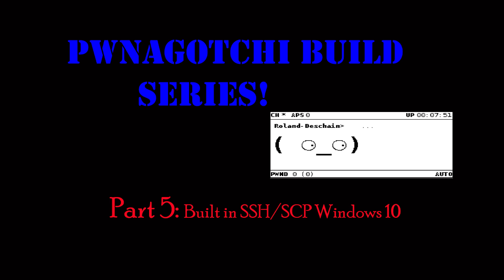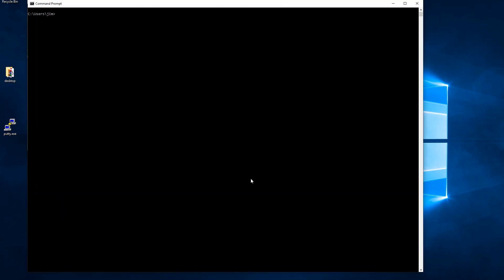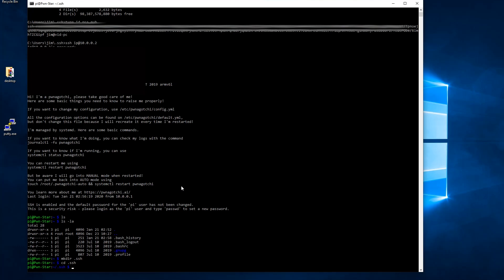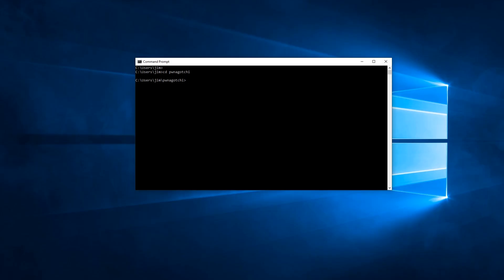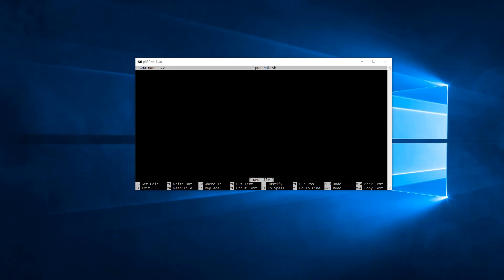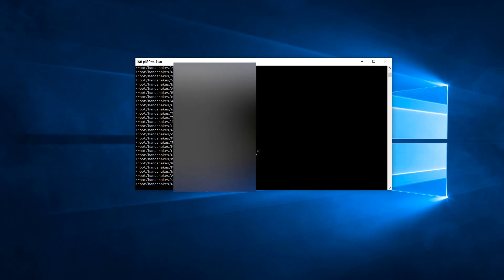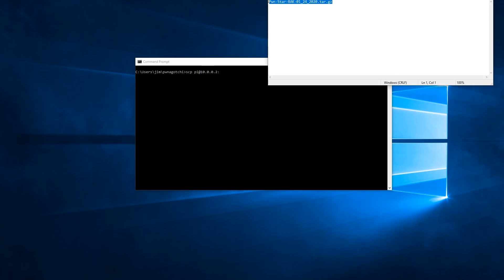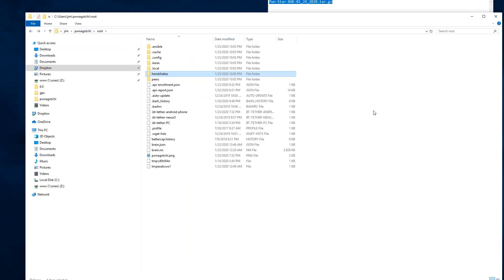Pwnagotchi- SSH / SCP using built in windows tools WiFi Raspberry Pi Zero W-project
Pwnagotchi build series : SSH and SCP using built in windows tools   Pt5

utilize built in SSH and SCP commands from windows to access your Pwnagotchi and back it up.  save your handshakes and PCAP files to you PC easily!

complete your own build and send me a PWNMAIL to enter into a drawing for a change at some free swag. (shipping covered in the us)    initial drawing time will be 6 months from posting. I would like to get a few hundred entry if possible.   time may be adjusted based on entries.

HARDWARE:
Links to hardware:
Pwnagotchi parts list.
1a) Pi zero w kit (if you want it fast, do not need the extras of the kit, but it's hard to get just the Pi from amazon) (ad)
OR
1b) cheaper Pi zero w. need to solder on header AND solder on header

2) waveshare 2.13 E - ink hat Blk/Wht (ad)
3) good quality high speed micro SD (ad)
4) high quality data cable (watch out for cheap charge only cables (ad)

Checkout Amazon's Outlet Deals (ad)

           Or
Try Amazon Prime for $5.99 a month (ad)

Freedom! by Mulle @mulleofficial